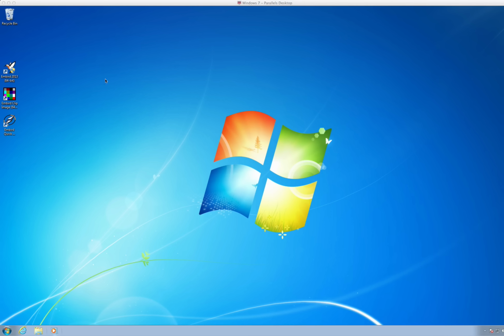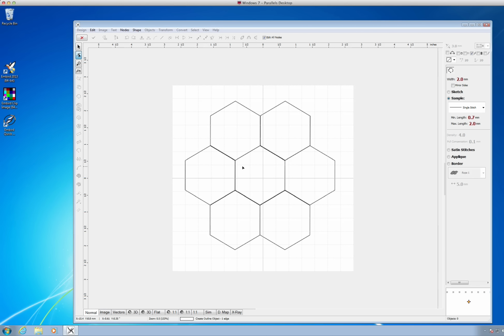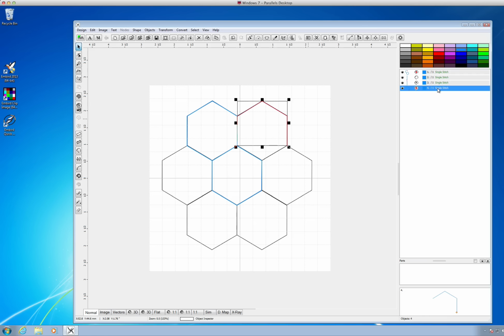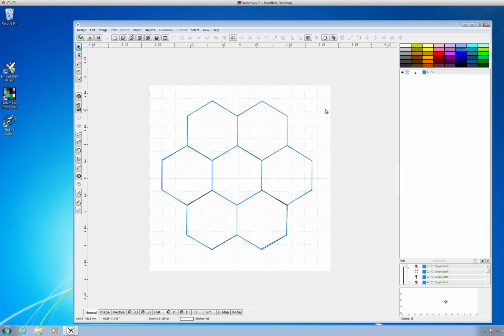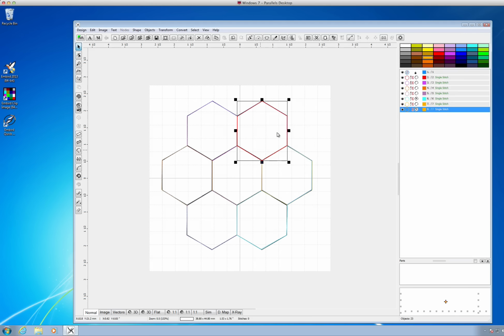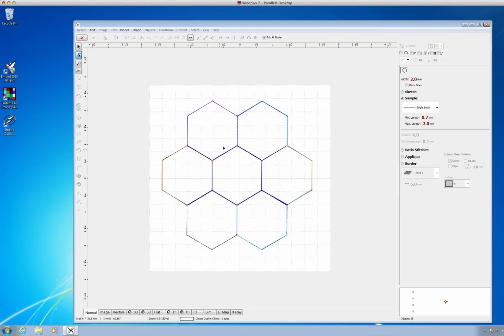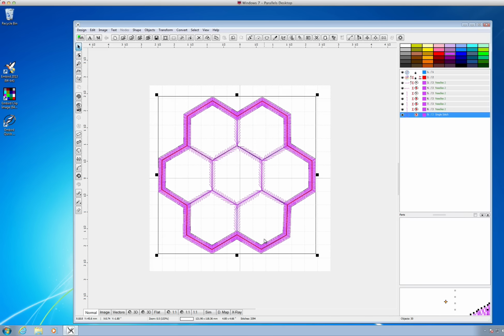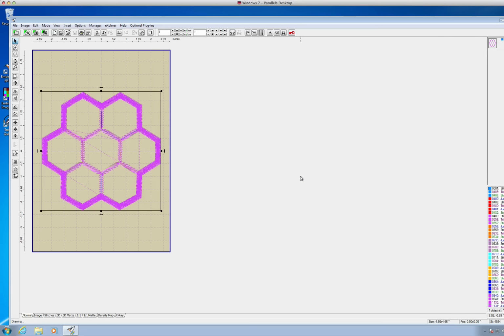Embird Digitizing Tutorial: In the Hoop Polygon Coaster - PART 2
Embird Digitizing Tutorial - In this video I show you how I digitize the polygon coaster we showed you in the first video using Embird embroidery software. It really helps if you watch the first video to see how it stitches out before watching this video. This is a great project to learn machine embroidery digitizing.

- Janome 350e Embroidery Machine
- Oliso Iron (Yellow)
- Oliso Iron (Blue)